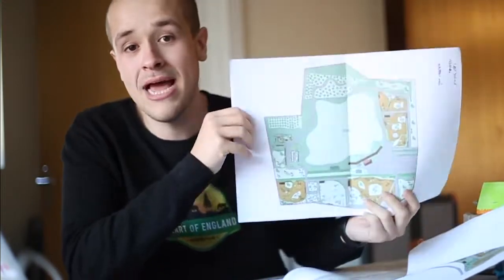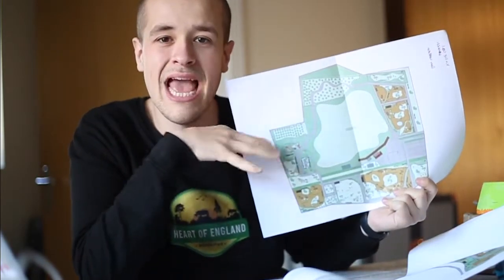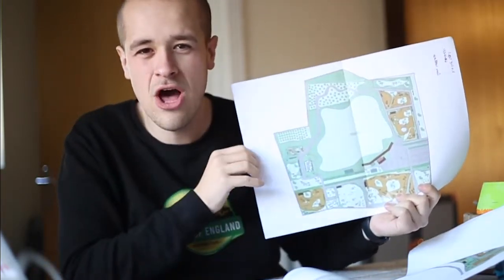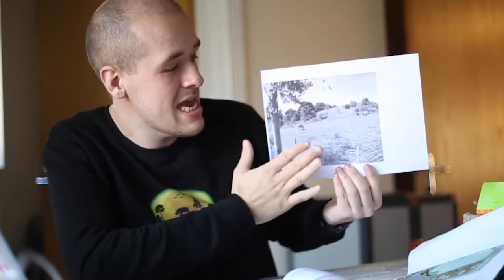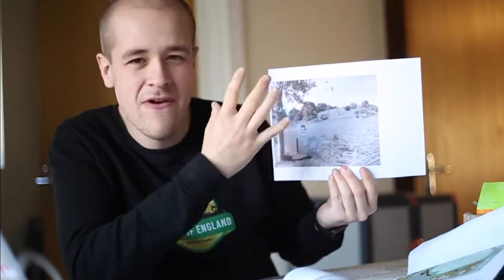Episode 3 | Building a Zoo| From Concept to Conservation | Heart of England Wildlife Park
From Concept to Conservation - Episode Two (April 2020)

In Episode 3 we share with you an insight in to the development of our CrowdFunder initiative, giving Planet Zoo fans, animal lovers and zoo enthusiasts a chance to be a real zoo tycoon.. Martin also visits a site proposed by Redditch Borough Council as a viable option for the development of Heart of England Wildlife Park.

'Building a Zoo: From Concept to Conservation' is a weekly vlog from our director, Martin Blyth, which we began filming at the start of lockdown, to give you an insight into the creation and development of Heart of England Wildlife Park!

Martin quit his job and sold his home to make his aspiration of building a zoo a reality.

Would you like to have your say on the development of Heart of England Wildlife Park? For an annual fee of £35 per year, you can JOINTHEPACK and you can vote on key decisions at Heart of England Wildlife Park including the animals which are exhibited and even enclosure design. You can find out more about this world first in zoo management by visiting our CrowdFunder